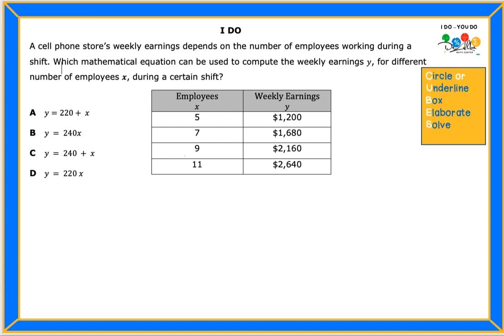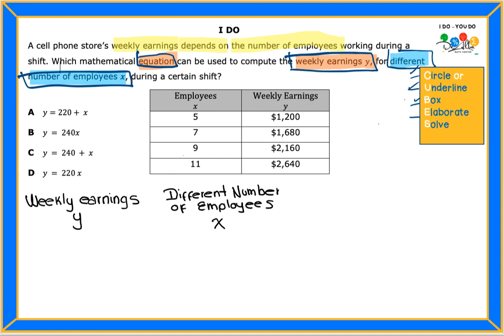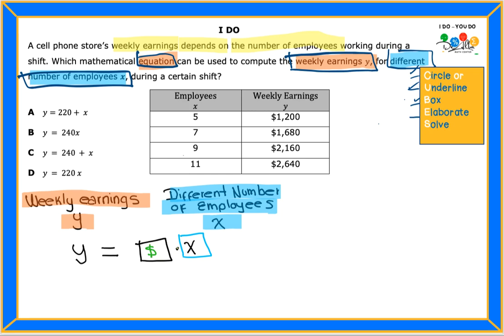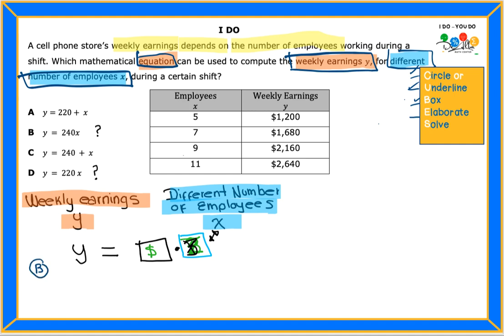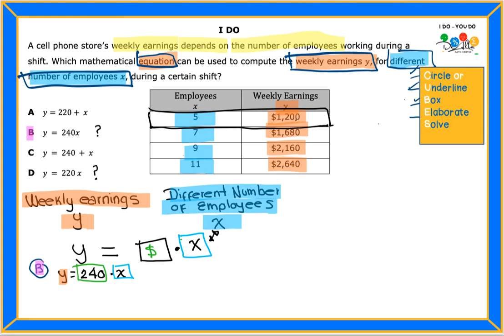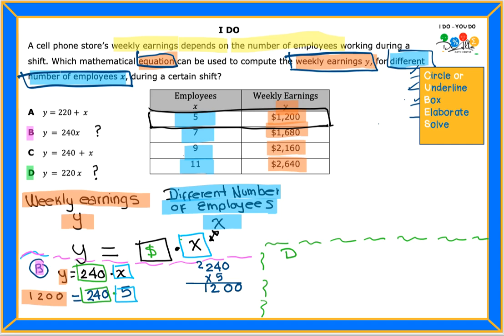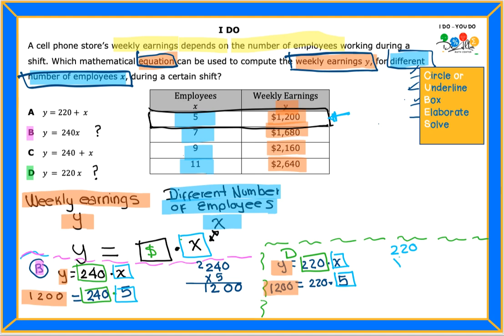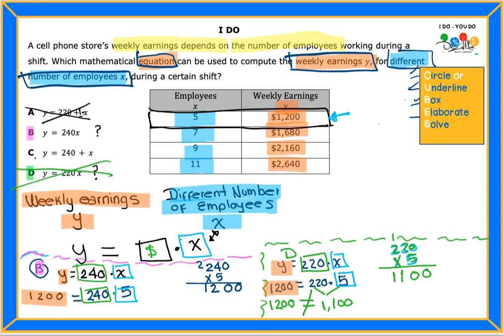7.4 (A) Question 03 - I Do - You Do (English)